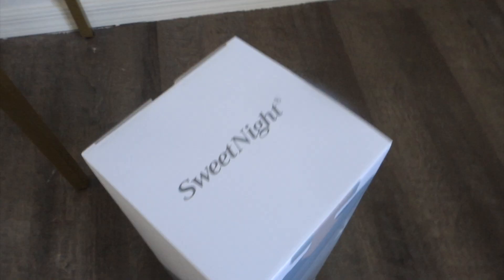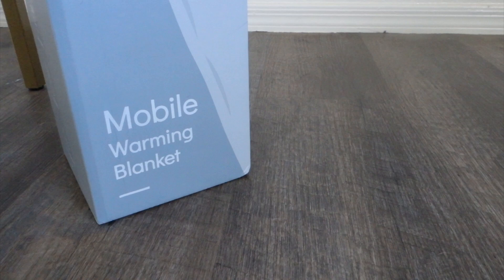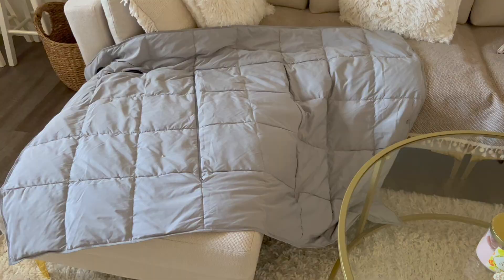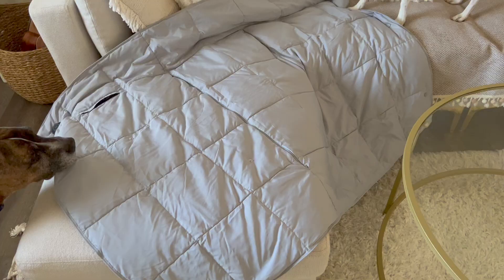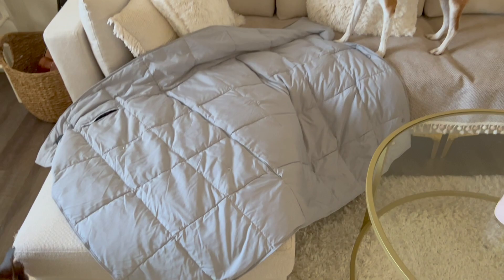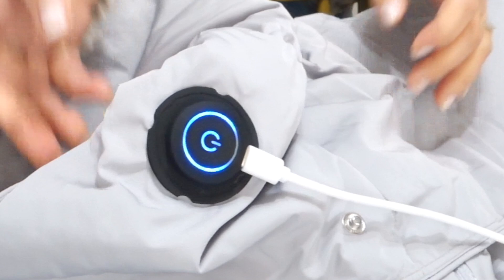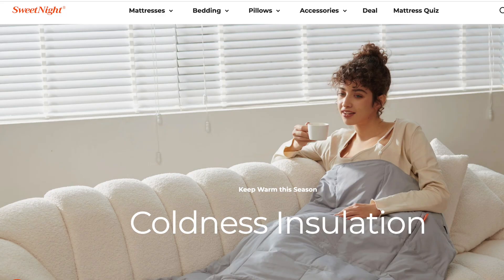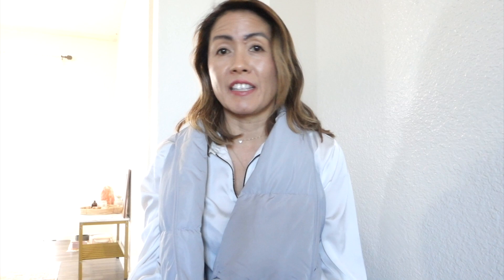How To Stay Warm & Cozy | Sleep Better Tonight w/ Sweet Night Mobile Warming Blanket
Hi, all!!
In this video, I'm sharing with you tips on staying warm this season.